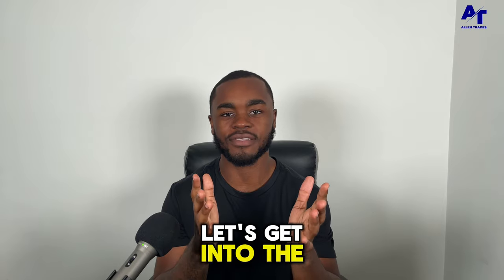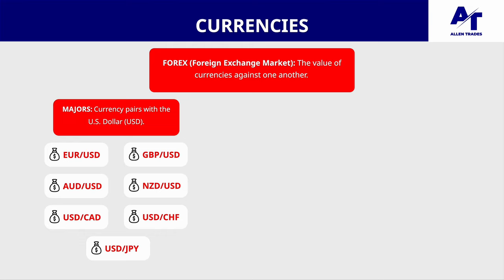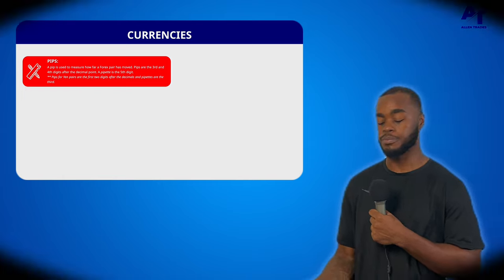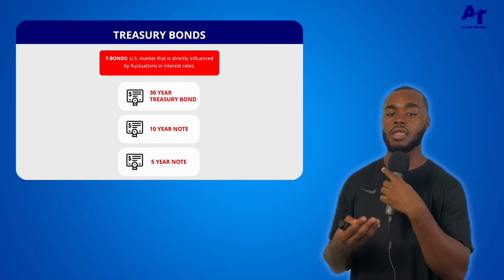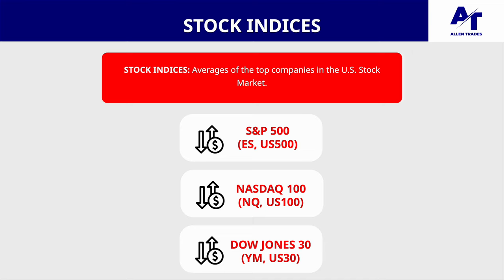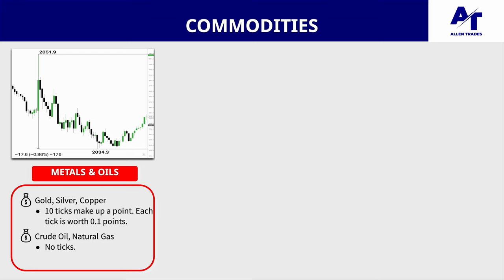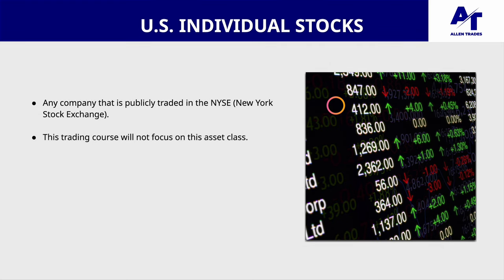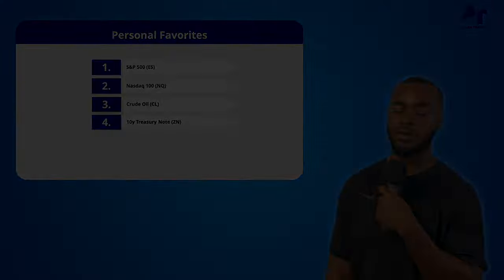Top 4 Markets for Day Trading | Omni Model Course Ep. 2